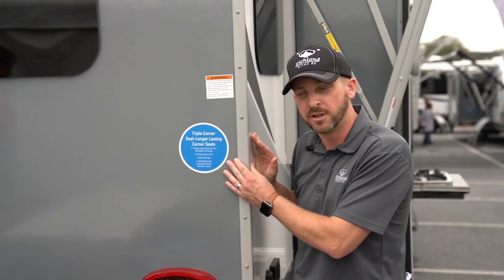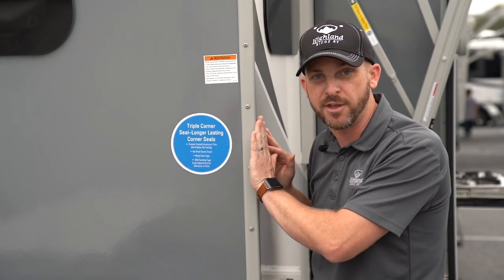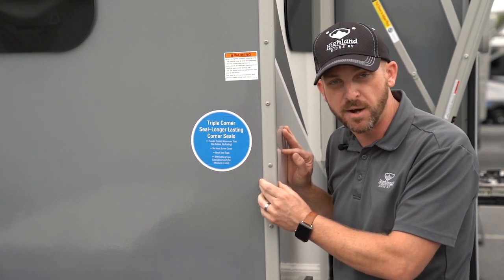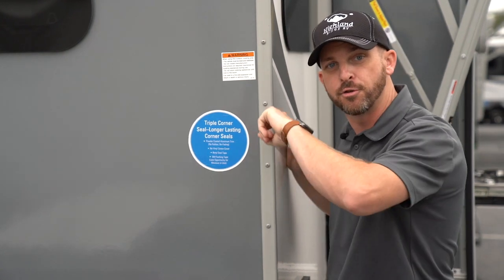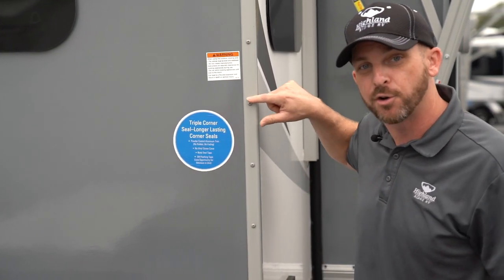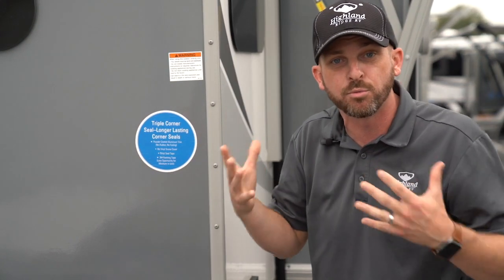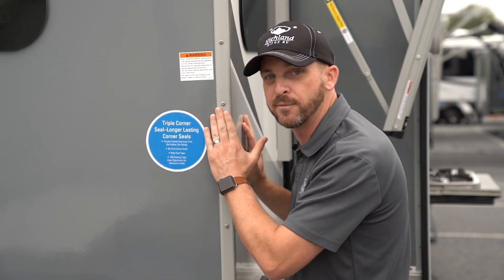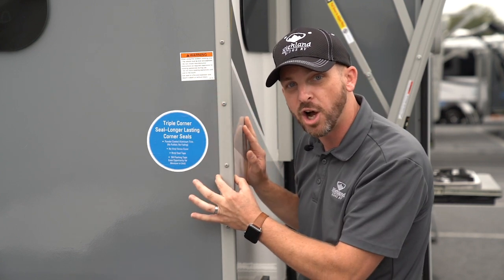Fun Fact Friday - Corner Moldings with Jay Jessup, Regional Sales Manager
Join Jay Jessup as he talks about our Triple Corner Seal and why it's longer lasting.

Please visit your local Highland Ridge dealer to find out more